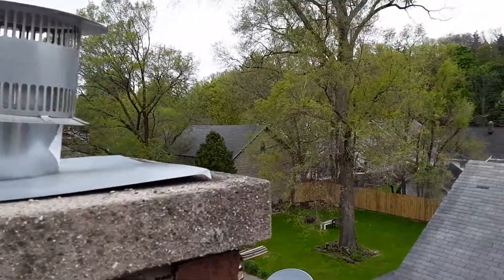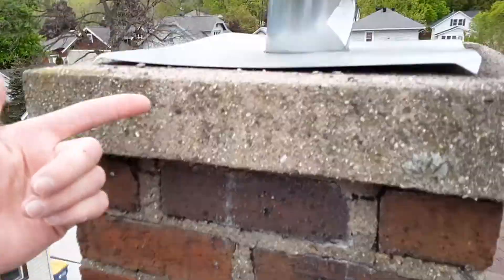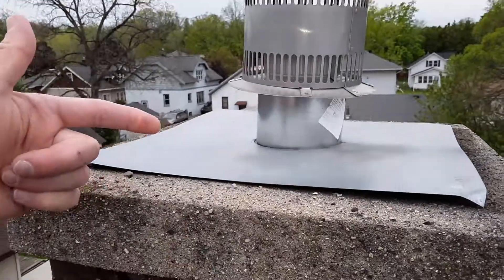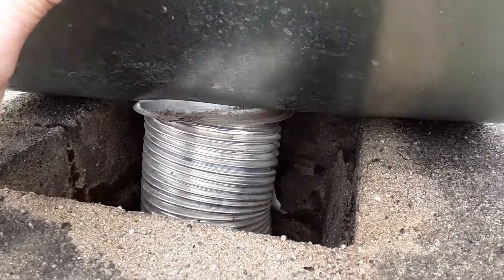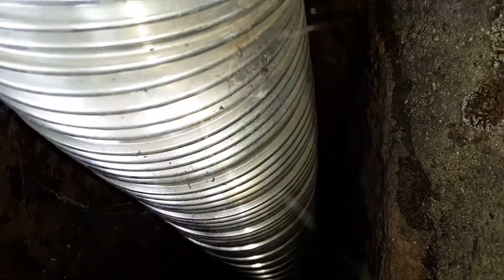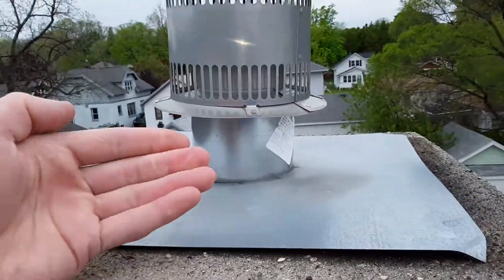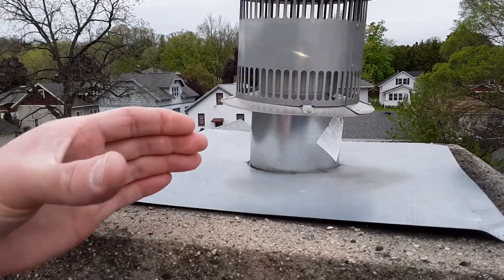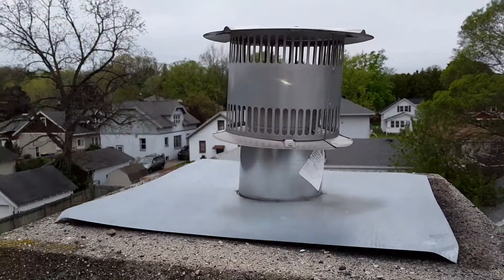B-Vent liner loose at the top of brick chimney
Description of a B-Vent liner for chimneys… how it is used and why:
Orphaned water heaters are water heaters that are left alone on chimney flues that had previously been shared with furnaces. When inefficient gas furnaces are replaced with high efficiency sidewall vented models using Schedule 40 P.V.C. pipe it leaves the water heater orphaned. This risk posed by the orphaned water heater flue that has been sized to serve both the furnace and the water heater exhaust has been condensed in the chimney forming an acidic solution that subjects the masonry to chemical attack and freeze/thaw damage. Ice and deteriorating masonry can block the flue, creating a carbon monoxide hazard.
Determining whether a particular appliance change requires resizing is a case by case process. There are many factors that need to be known in order to perform a sizing calculation of the over-all system to determine if the venting system is suitable for continued use, such as;
• BTU input of the water heater
• Flue collar size of the water heater
• Size, type and configuration of the connector pipe between the water heater and chimney
• Location of the chimney (interior or exterior)
• Internal size of the chimney
• Height of the chimney
• B-vent liners recommended
Installation of the flue liner is the best method to correct an oversized venting system. If it is not, the chimney can deteriorate as a result; the condensing flue gases from the water heater causing the liners to spall to the point that the mortar joints fail, then the brick gets soft.

ADDITIONAL INFORMATION: Brick Masonry Brick is a very good, solid, quality exterior cladding material and not used much today because of the cost of materials. Older construction is where you will find more applications of brick cladding. Moisture is the biggest problem in Northern region residential construction brick depending on the type of brick, application and maintenance. When water penetrations inside brick it freezes, expands and pops the face of the brick off, known as spalling. When brick is made it is baked creating flat surfaces not intended to be porous. Once the face of a brick (or concrete) is chipped its now porous which allows water to enter in to that hard material allowing moisture to enter into further areas causing even more damage. If you see white powder forming on the face of a brick that is efflorescent mineral deposits indicating that water is bleeding through. That is not a good sign. Determining where the water is entering into the brick is imperative to prevent spalling and further damage. As for brick chimneys, the top is what is called the crown which is designed to shed water & snow from entering into the top of the brick & chimney. These concrete crowns will sometimes form cracks or open joints to allow water to enter into the top areas of brick. If you or someone you know has brick siding or brick chimney, this information may be used to evaluate it and save hundreds and even thousands of dollars, just by repairing damage found NOW and preventing any continuing damage. Problems resulting from moisture penetration may include: efflorescence, spalling (face of brick chipping off), deteriorating mortar joints, interior moisture damage, etc. Once one or more of these conditions becomes evident, the direct source of moisture penetration should be determined and action taken to correct both the visible effect and the moisture penetration source. If it is not corrected, the exposed areas will continue to absorb moisture causing more damage. Tuck-pointing Deteriorated Mortar Joints: Moisture may penetrate mortar, which has softened, deteriorated or developed visible cracks. When this is the case, tuck-pointing may be necessary to reduce moisture penetration and further damage. Tuck-pointing is a process of cutting out old mortar to a uniform depth and placing new mortar in the joint. Prior to the project, the following should be considered:  Whether or not to use power tools for cutting out old mortar. The use of power tools may damage the brick units surrounding the mortar being cut out.  A qualified and experienced tuck-pointing craftsman should be considered to do any tuck-pointing. Making the wrong mortar mixture or applying it in the wrong process may cause further damage.